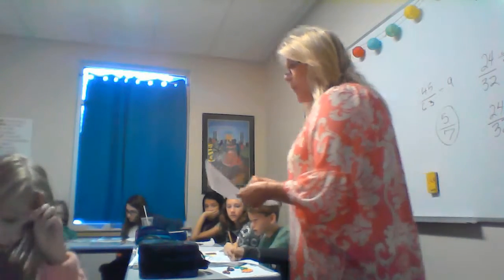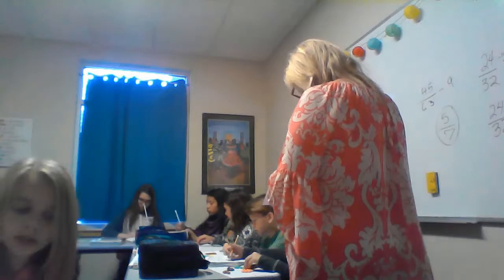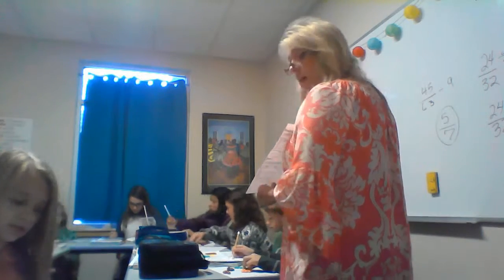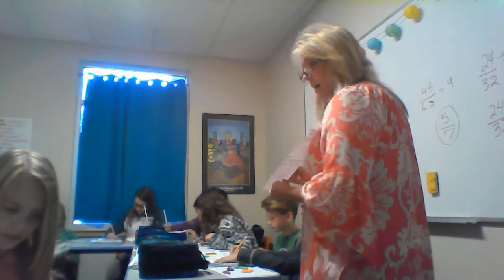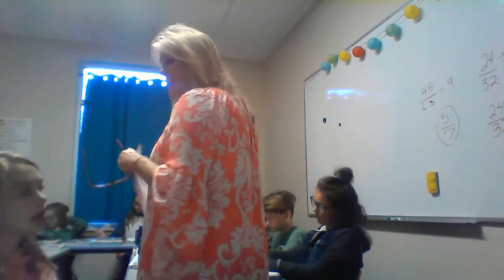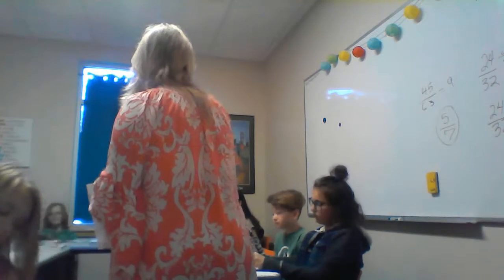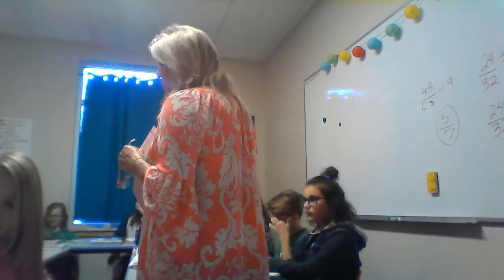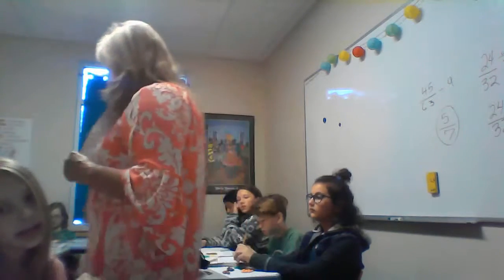Bergum's Video 5a1 Medium